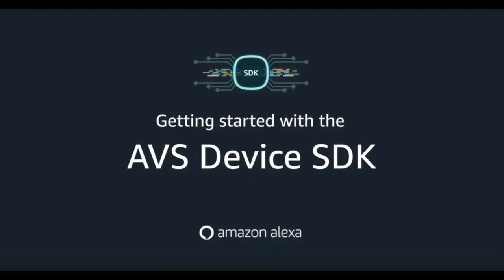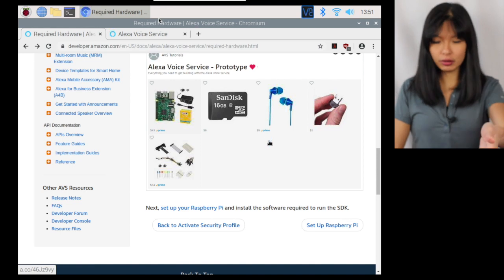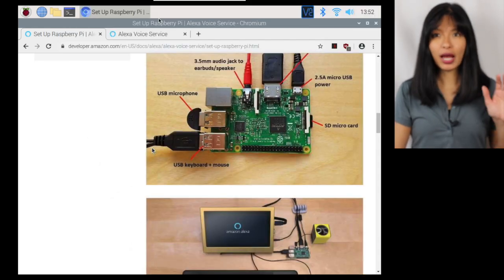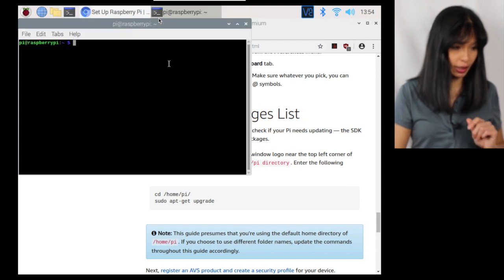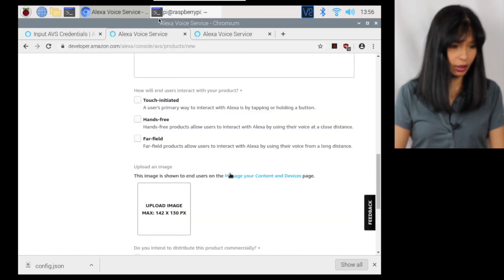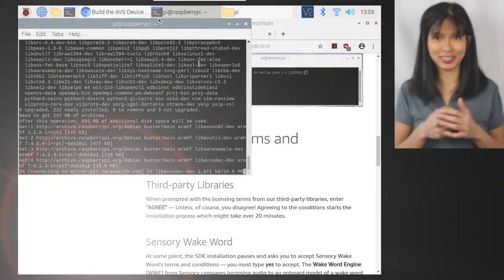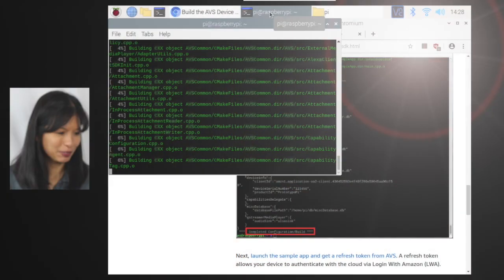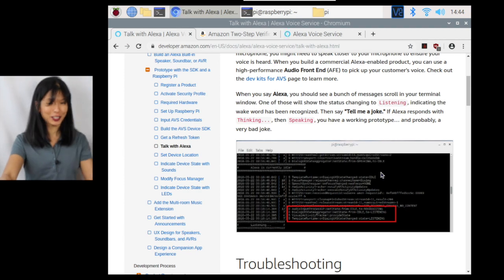How to Install Alexa Voice Service on Raspberry Pi 4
In this video, I install Alexa Voice Service (AVS) on a Raspberry Pi 4, essentially turning my RPi4 into an "Alexa."

AVS documentation
More AVS Documentation

AVS on Raspberry Pi tutorial

Materials:
Raspberry Pi 4
Micro SD Card 8 GB
Micro HDMI to HDMI adapter
USB-C Power Supply
USB microphone
3.5 mm audio cable